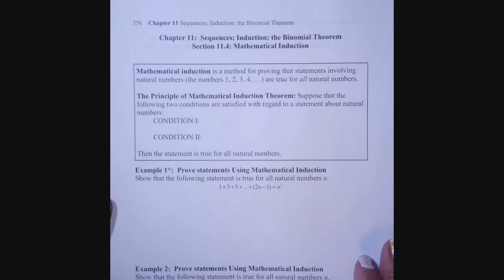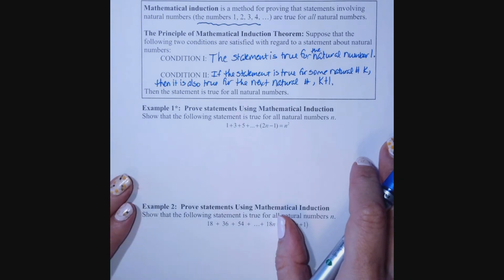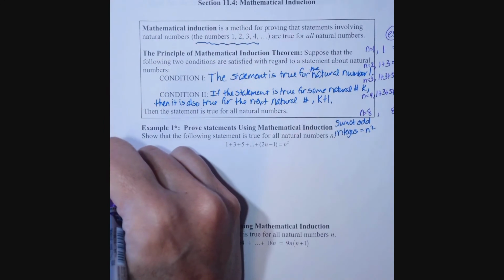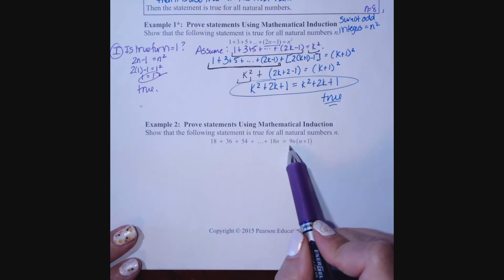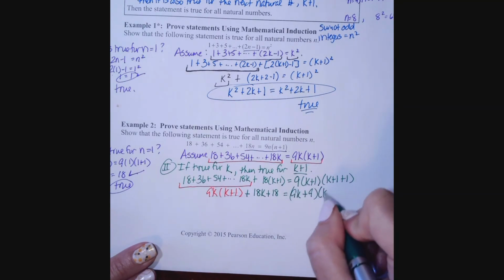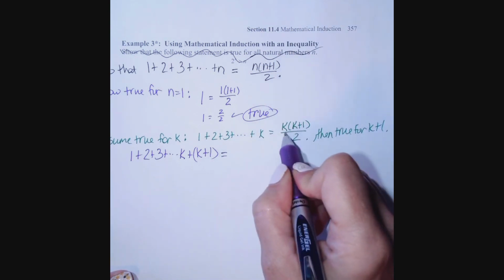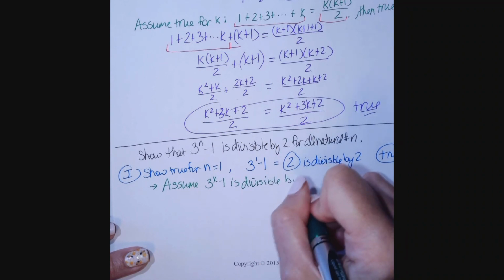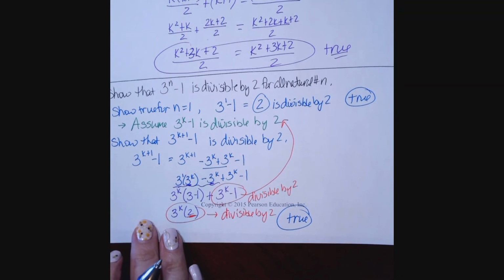PreCal 11 4